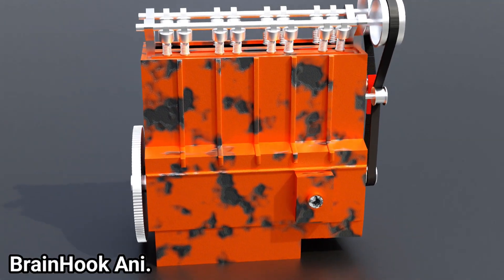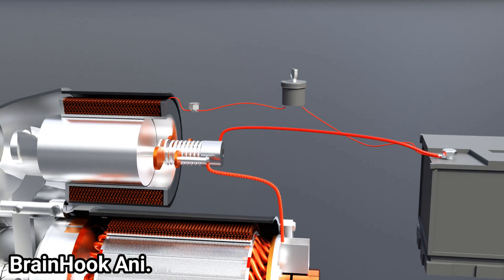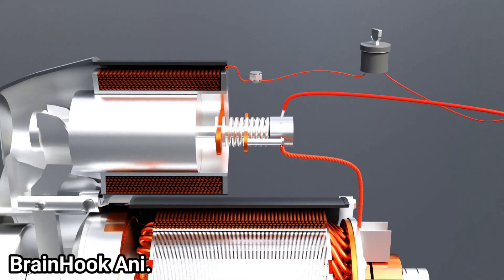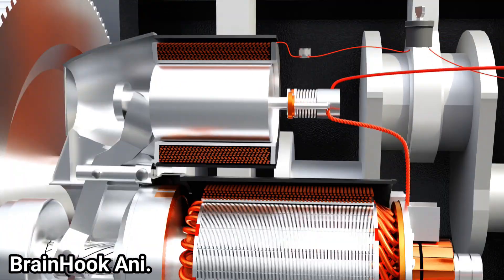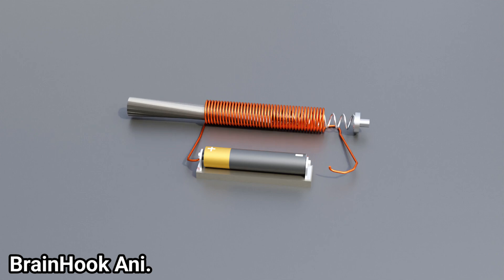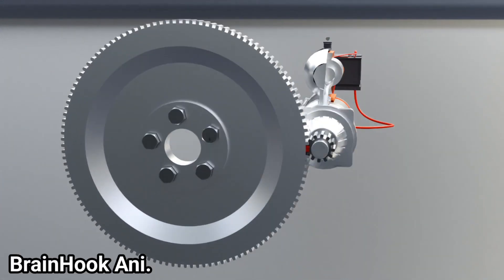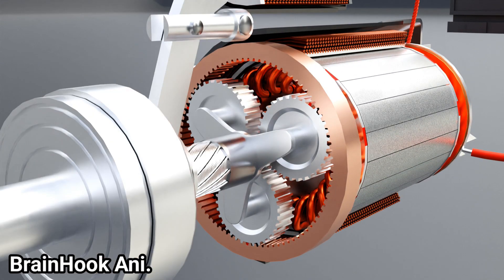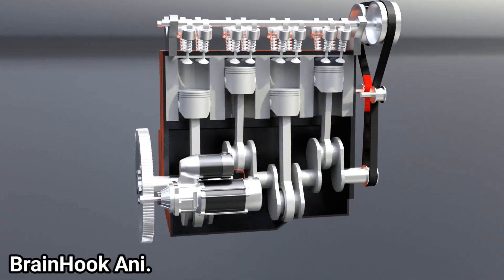How does a Starter Motor Work? Starter Motor!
Through this video we can know how the starter motor works?  What is the basic physics behind it?  All issues have been discussed.